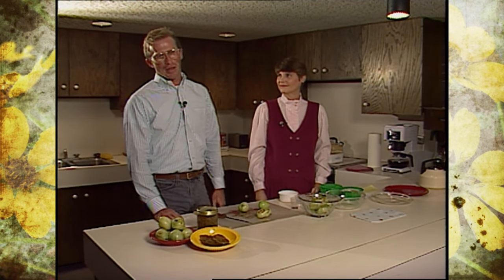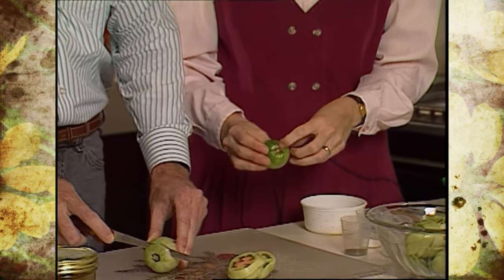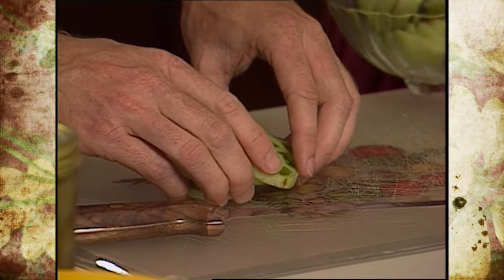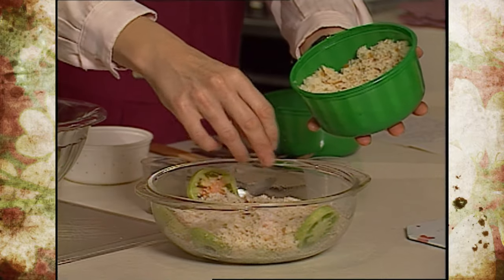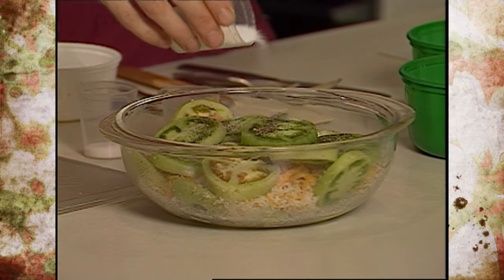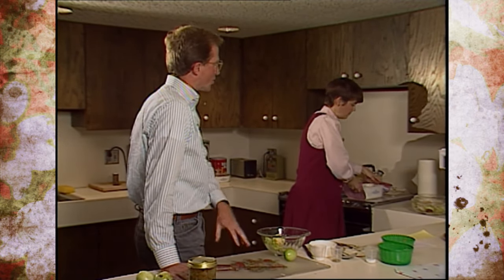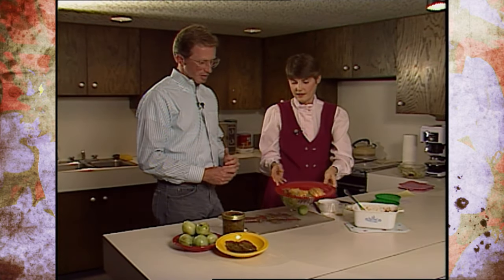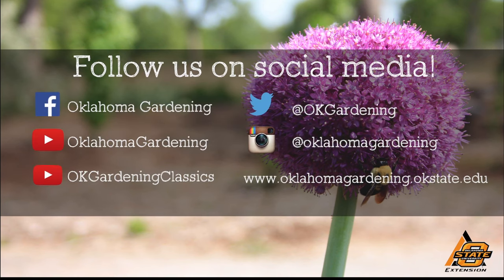Cooking With Green Tomatoes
Previously Aired: (10/3/1990) #1718
Barbara Brown joins former OKG host, Steve Dobbs, to prepare various green tomatoes in delicious recipes.